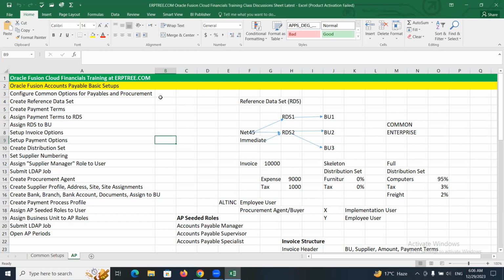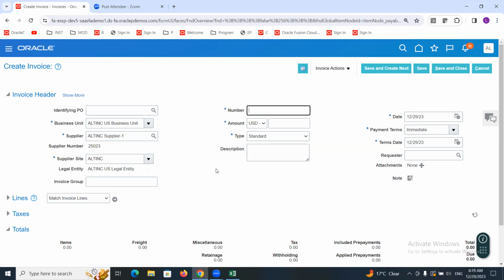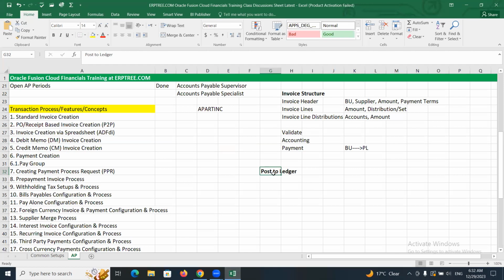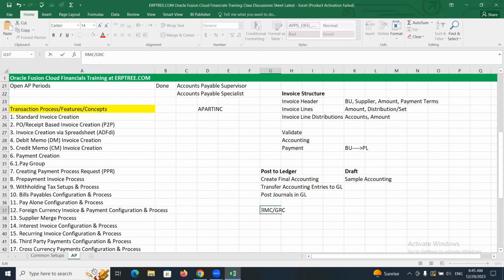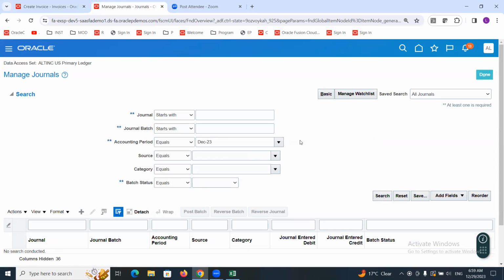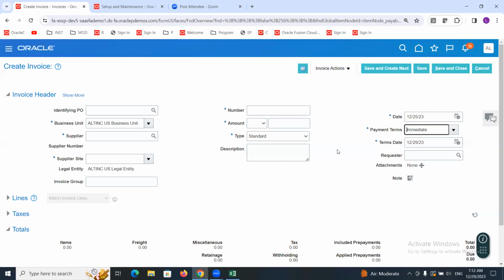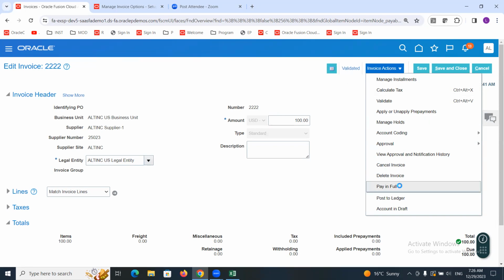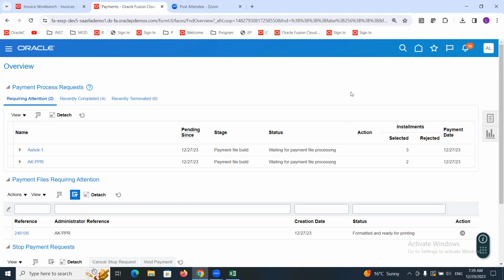24th Session - AP Invoice and Payment Creation